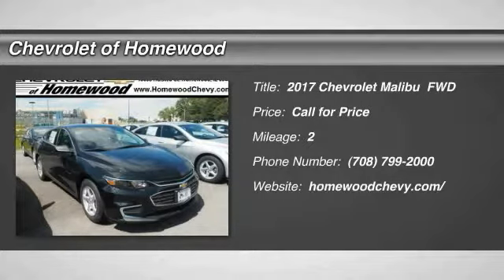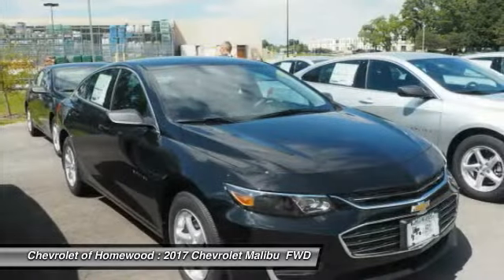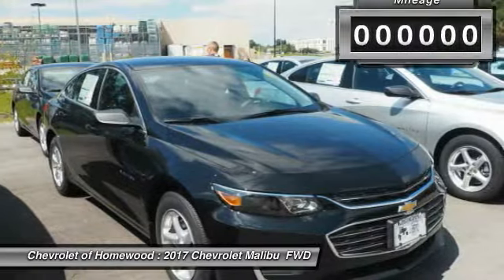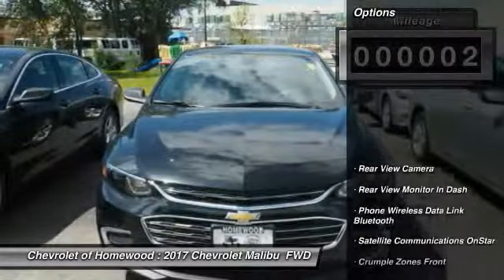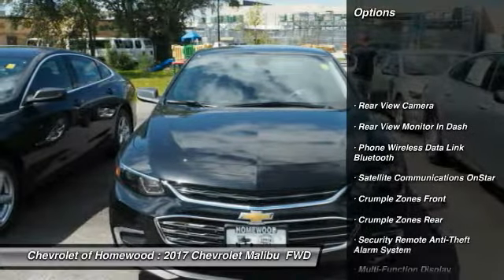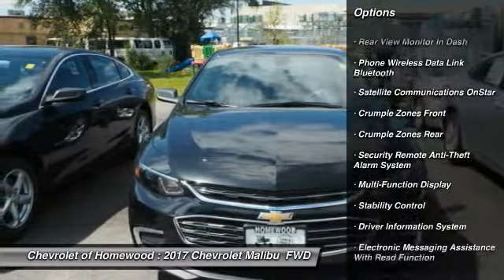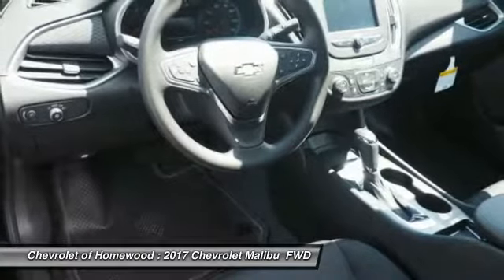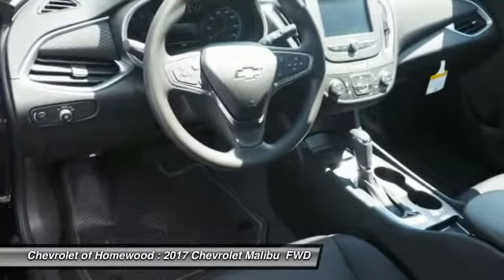2017 Chevrolet Malibu Homewood IL 171408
2017 Chevrolet Malibu LS

18033 Halsted ST.

Don't miss this 2017 Chevrolet Malibu. It's equipped with great features. You'll want to take this  home. Make a great choice today.